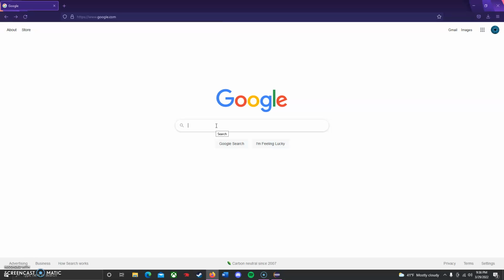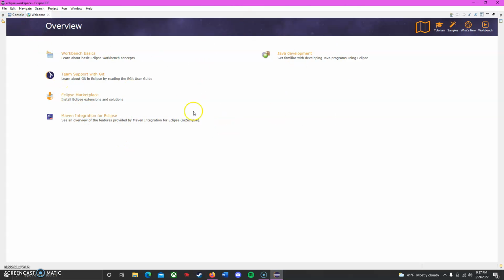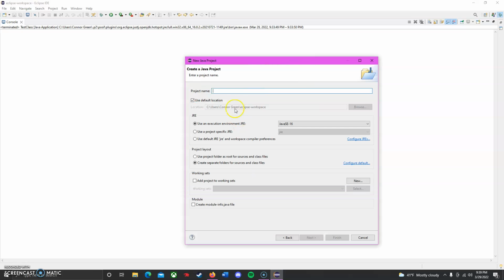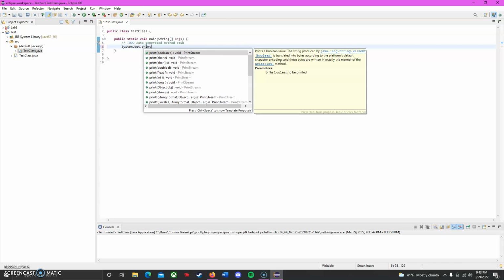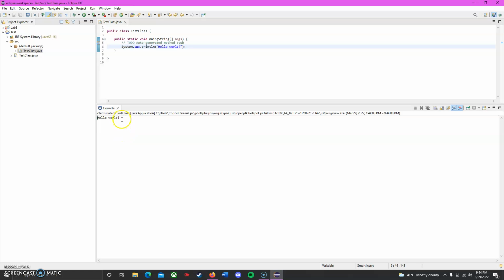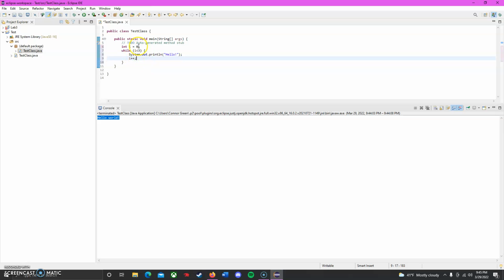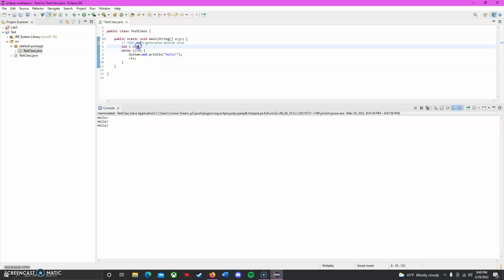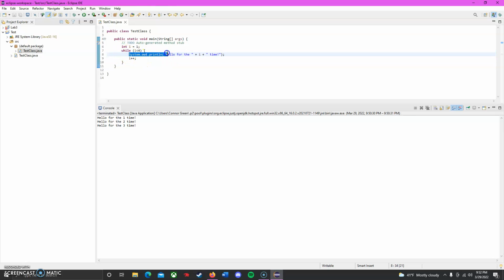Java Eclipse IDE Instructions Video: Tech Report Writing